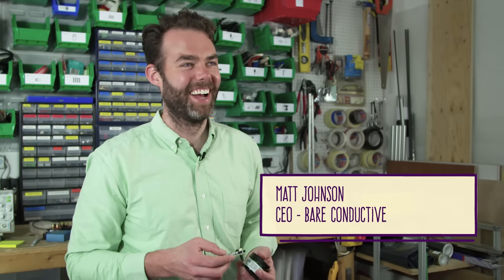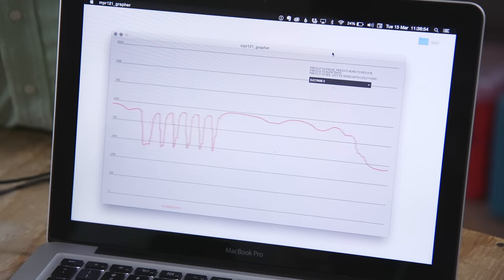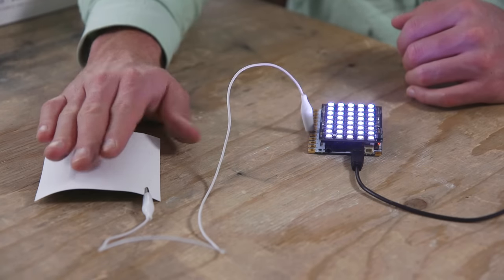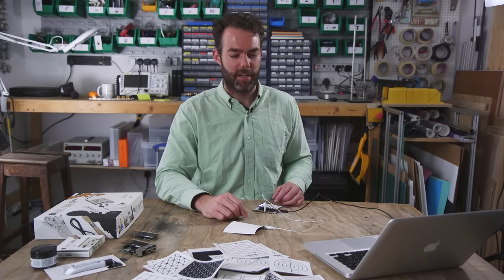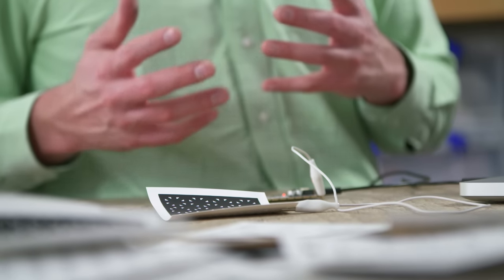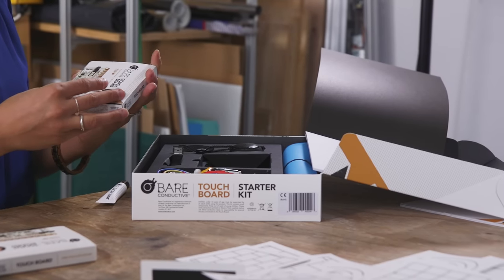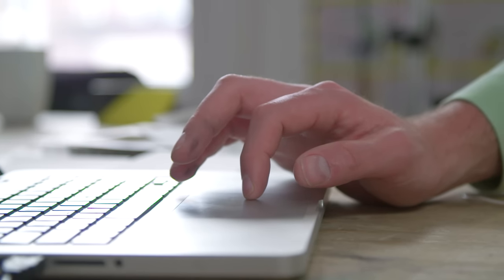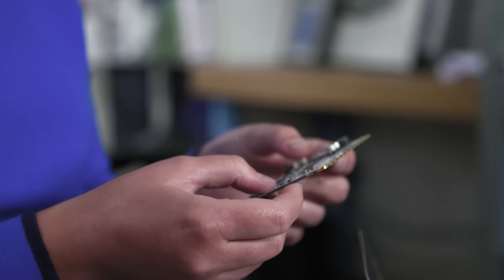Bare Conductive – Community-driven research and development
A business that developed a conductive paint with support from Innovate UK is in demand from other businesses that see exciting new uses for its technology.

Bare Conductive began developing products such as its Electric Paint Tube and its Touch Board after winning a £100,000 Innovate UK award in 2010.